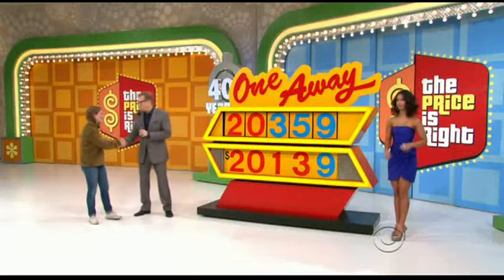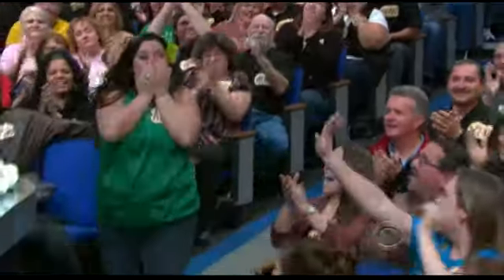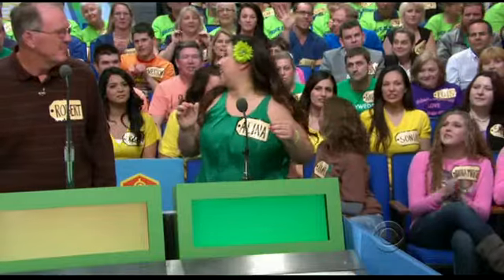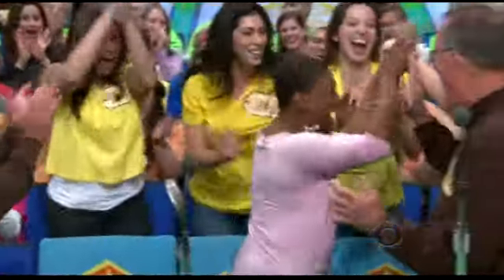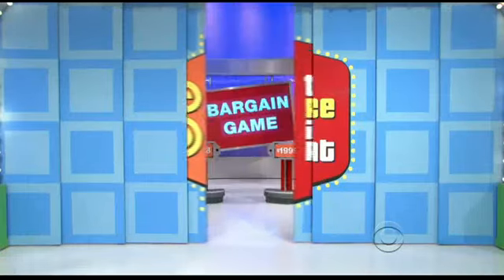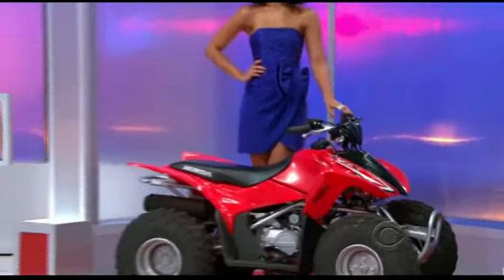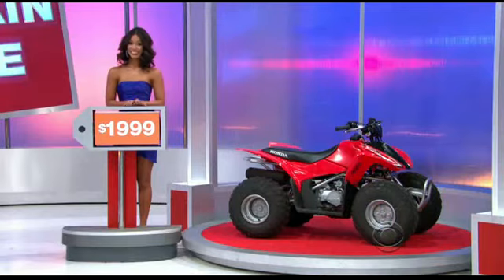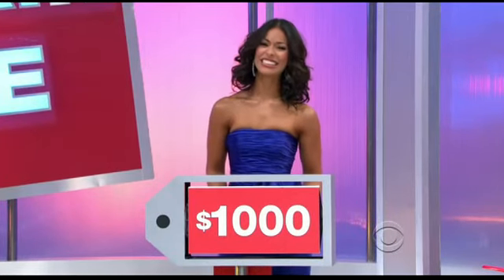TPiR 4/10/12: Barker's Bargain Bar Reborn as Bargain Game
Should be no audio blips.

So yeah... they realized they needed this game after all. Remember the old set was thrown away, so no chance at name retention regardless. Set is OK enough.

One problem: why set up the re-debut playing for a loss?